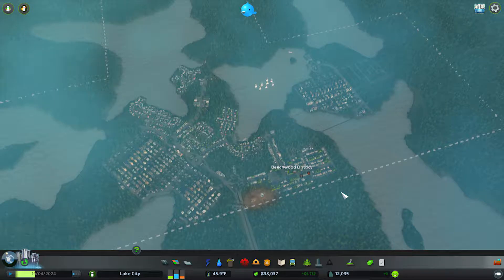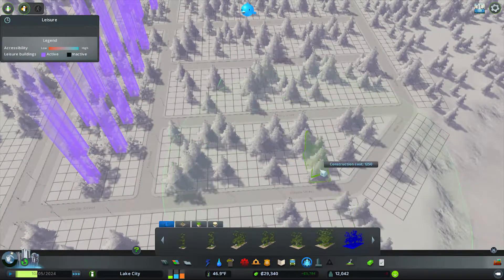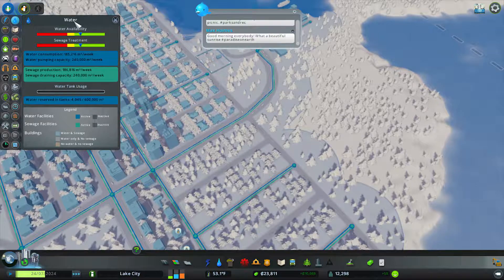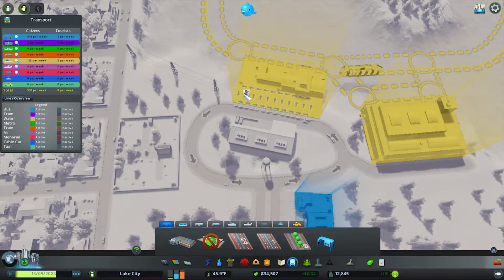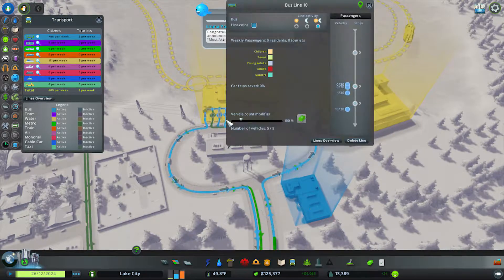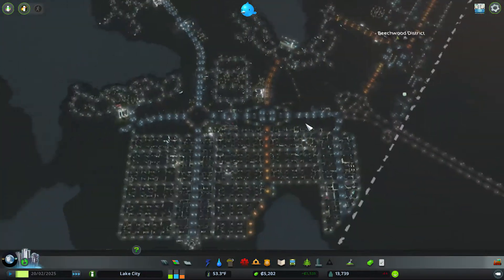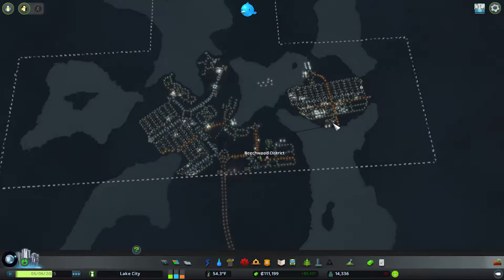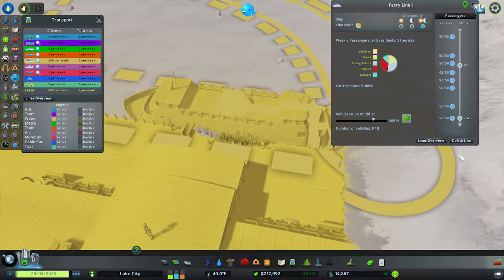Cities Skylines - Ferry Empire Ep6 - Ferry Overload